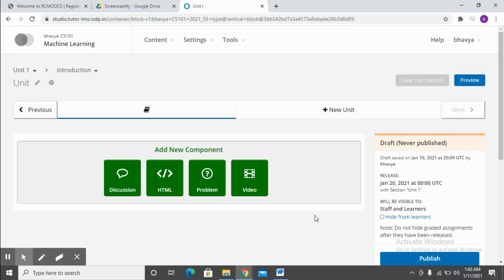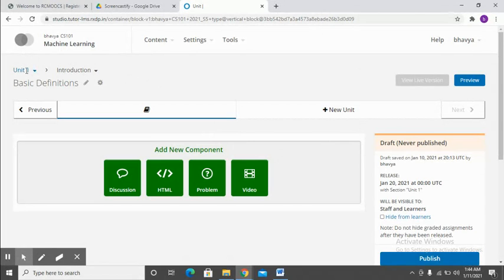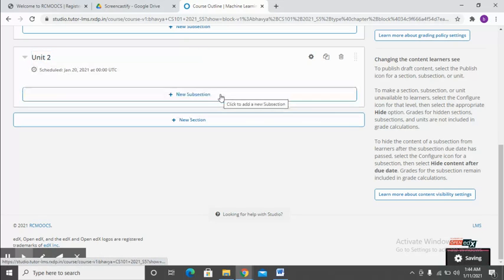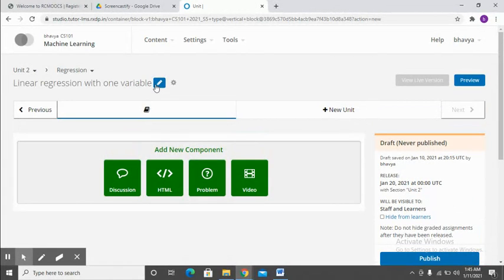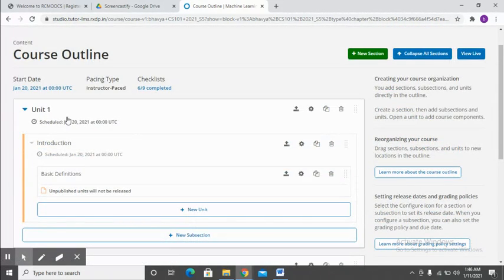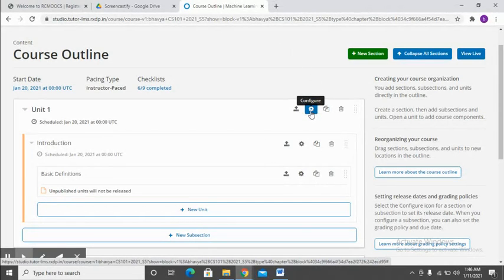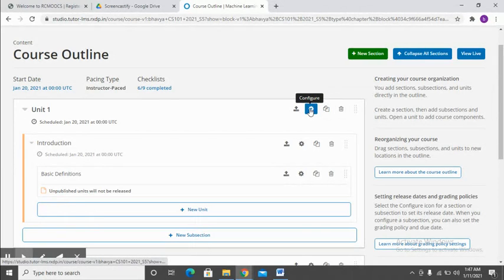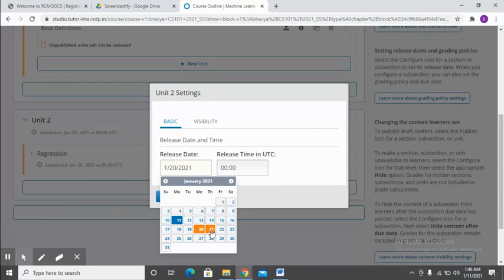Creating MOOCS 8